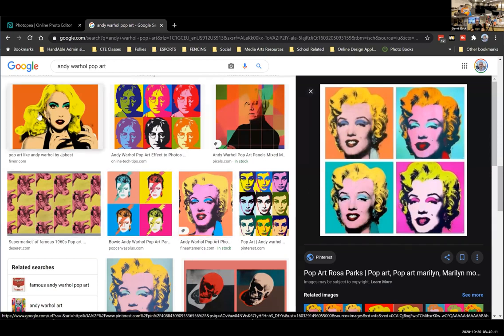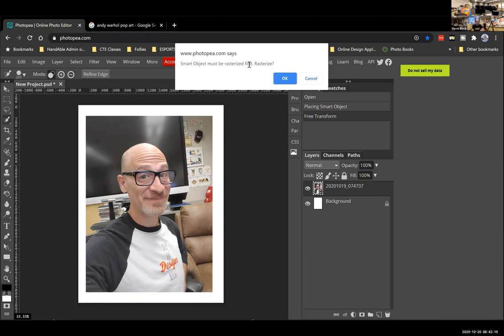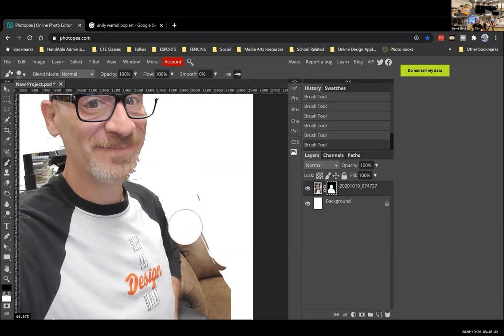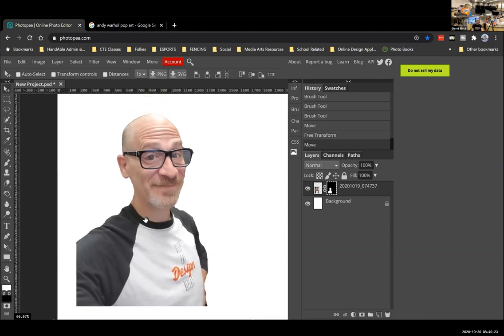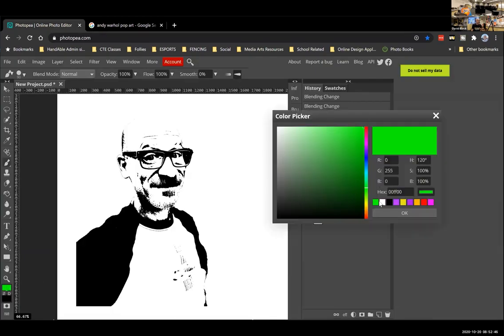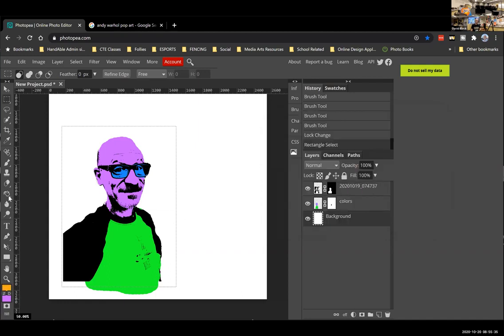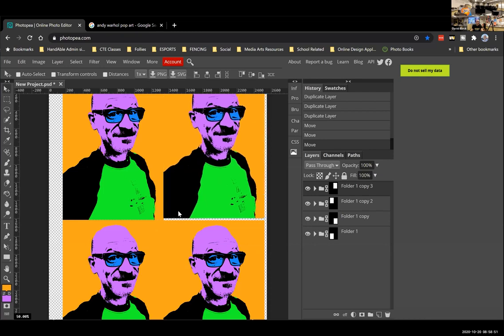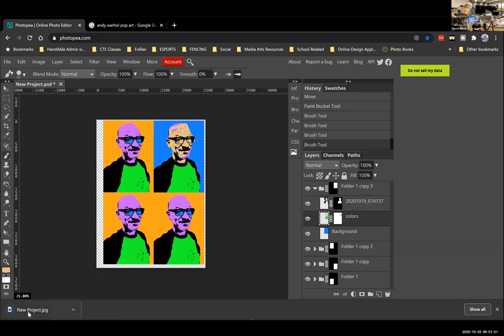Photopea: Pop Art Tutorial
This was done in Photopea but can be completed in Photoshop